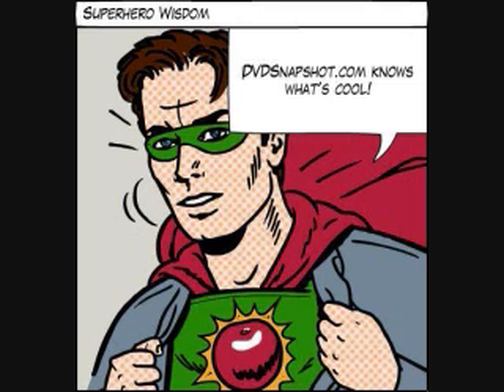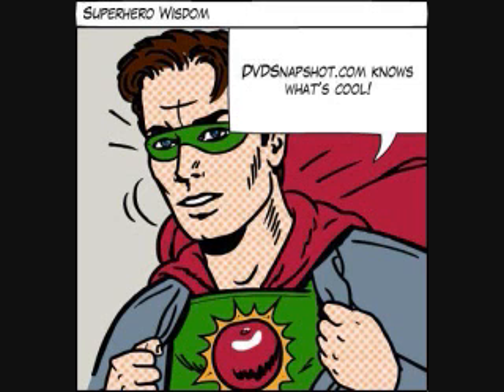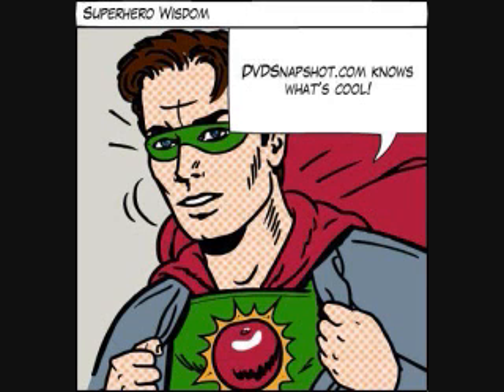GI Joe - Season 1.3 - DVD Review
DVD Snapshot's Review of GI JOE: SEASON 1.3 on DVD! For more DVD and Blu-ray reviews, news, giveaways and related interviews,